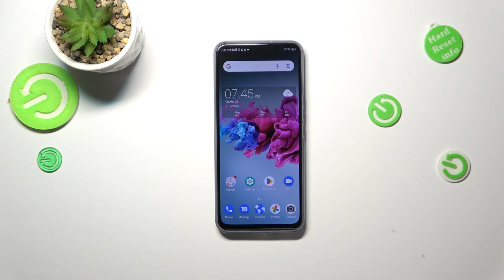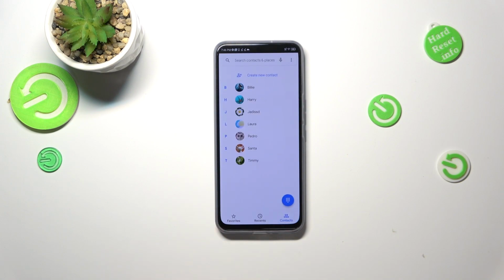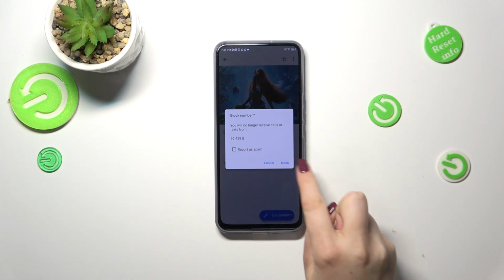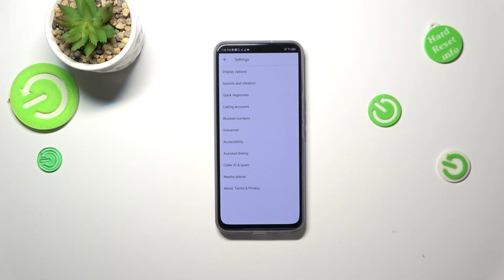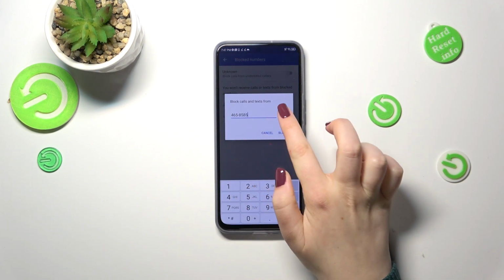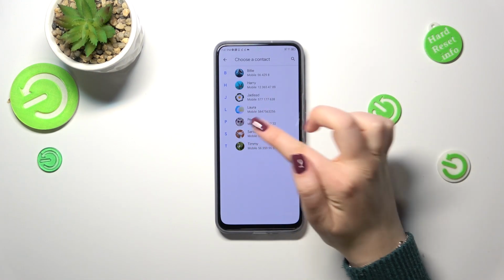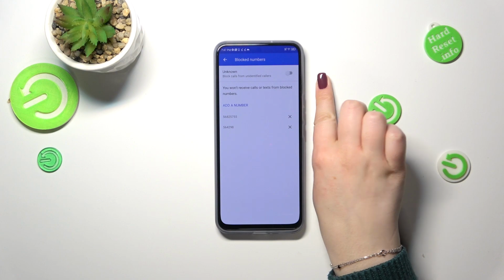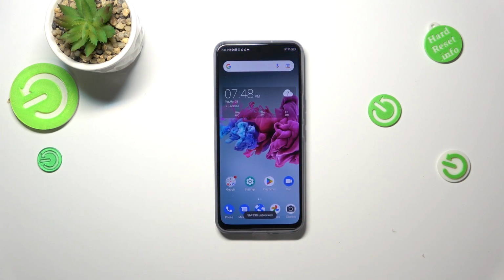How to Block Number on ZTE AXON 20 – Block Unwanted Calls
To learn more tutorials about ZTE AXON 20:
Hello, everyone! Are you wondering how to Block a Number on your ZTE AXON 20? If you are tired of calls and messages from strangers or telemarketers you should block those numbers. Check out the simple way to Block Unwanted Calls on ZTE AXON 20. By following all the instructions step-by-step presented by our expert, you will be able to Block Unwanted Callers successfully in just a couple of simple moves. In case you have any questions, you can ask them in a comment. Visit our YouTube Channel to discover more video tutorials about your ZTE AXON 20 and other devices.

How to Block a Number on ZTE AXON 20?
How to Block a Call on ZTE AXON 20?
How to Create a Blacklist on ZTE AXON 20?
How to Block Unwanted Callers on ZTE AXON 20?
How to Block Calls on ZTE AXON 20?
How to Reject Calls on ZTE AXON 20?